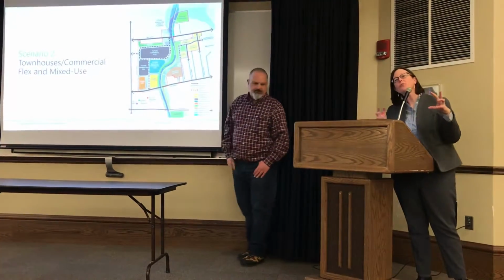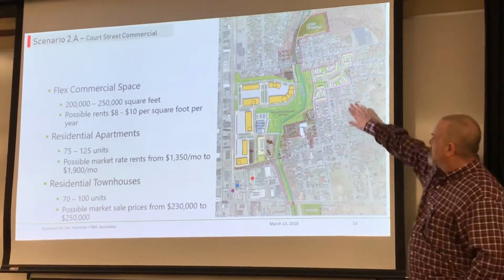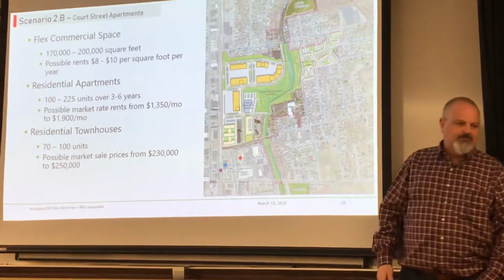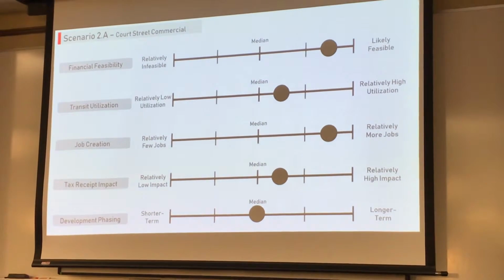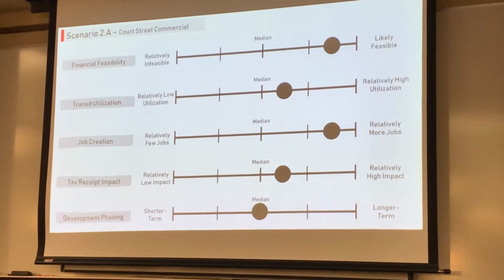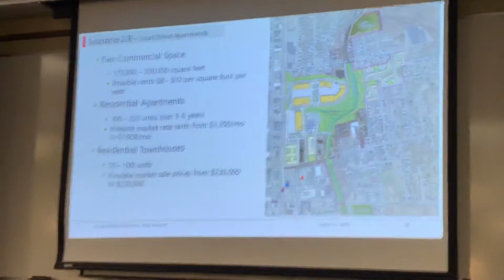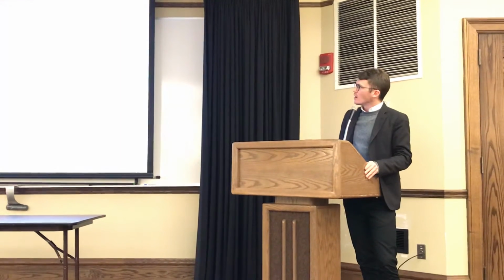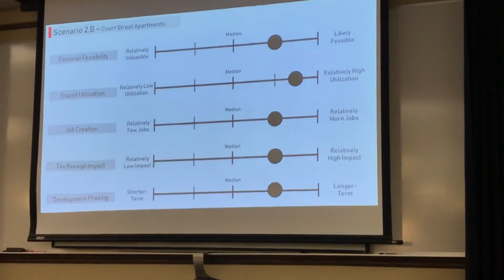CSX forum part 2